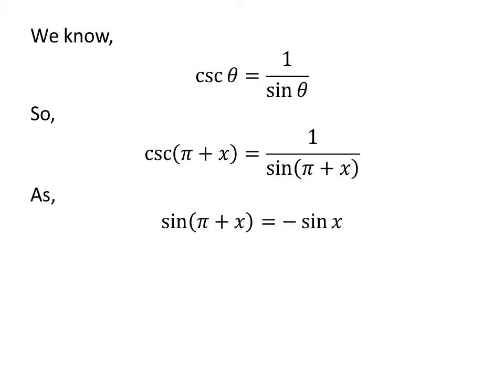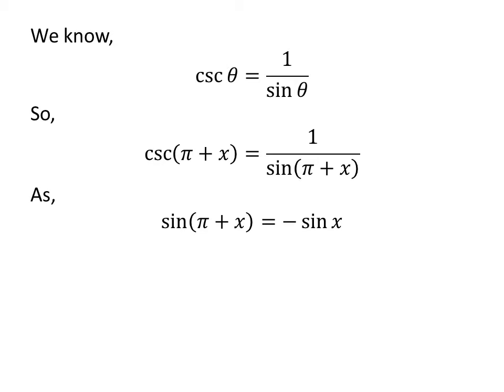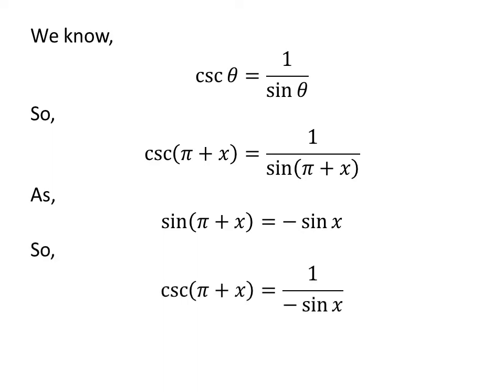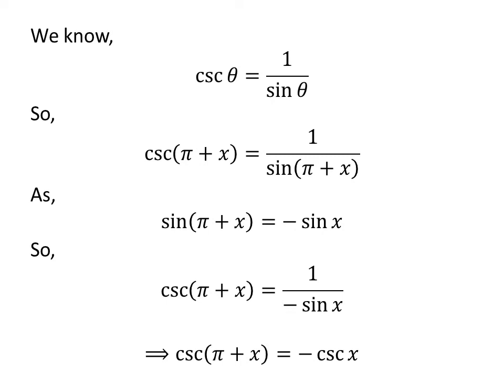cosec(pi + x) | cosec(pi + theta) | csc(pi + x)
In this video, we will learn to find the value cosec(pi + x).

Other titles for the video are:
Value of cosec(pi + x)
Value of cosec(pi + theta)
Prove of trigonometry Identity for cosec(pi + x)
Prove of trigonometry Identity for cosec(pi + theta)
Value of csc(pi + x)
Value of csc(pi + theta)
Prove of trigonometry Identity for csc(pi + x)
Prove of trigonometry Identity for csc(pi + theta)